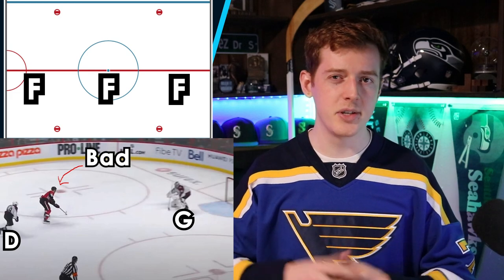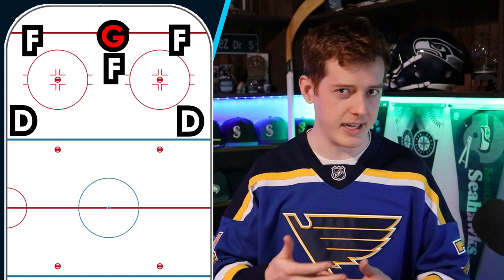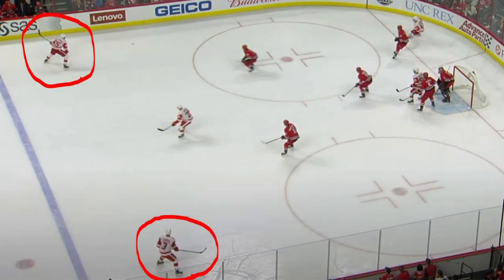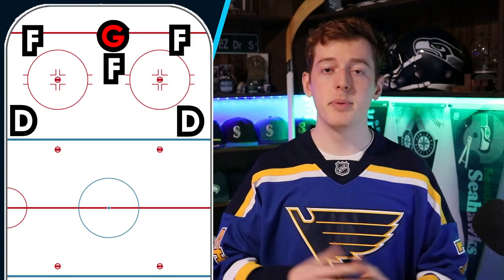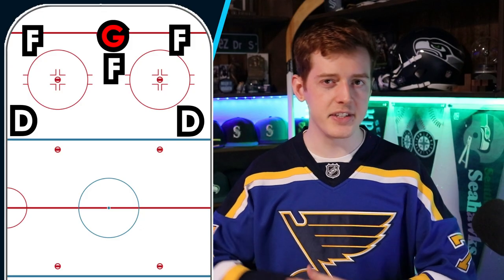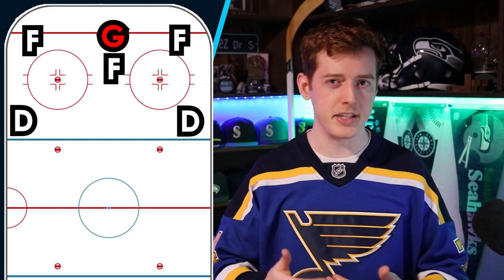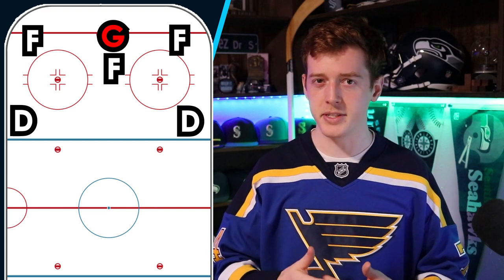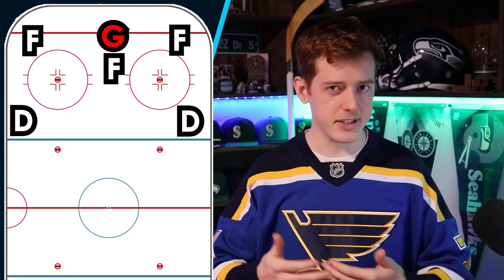How Positions, Roster and Lines work in the NHL | NHL 101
Here is a high level explanation of how NHL positions, rosters, and lines work. If you are a new fan of hockey or just need a refresher I hope this video will help you understand some of the basics of how the the sport works. With the Seattle Kraken joining the league in less than a year I know there are plenty of people who are or will be trying to figure out how this game works!